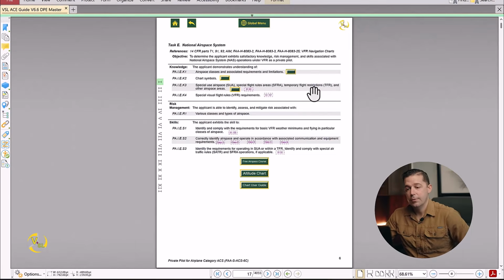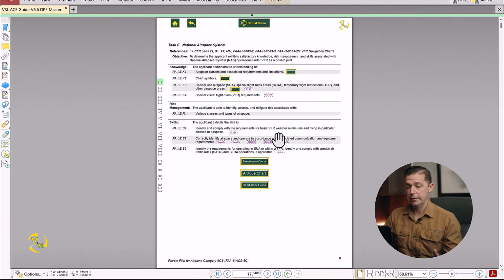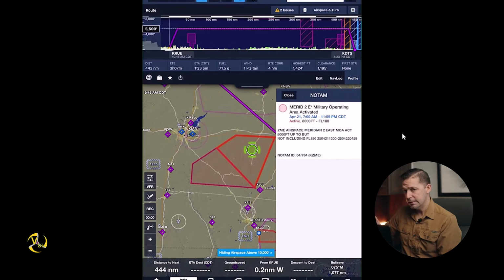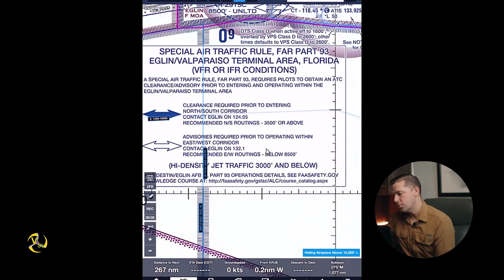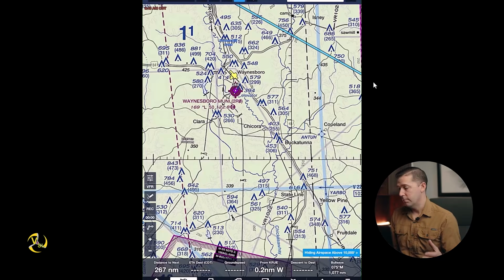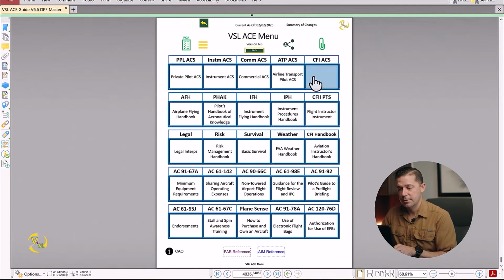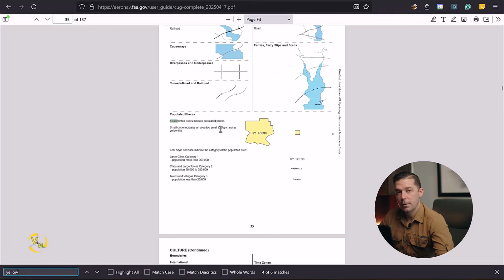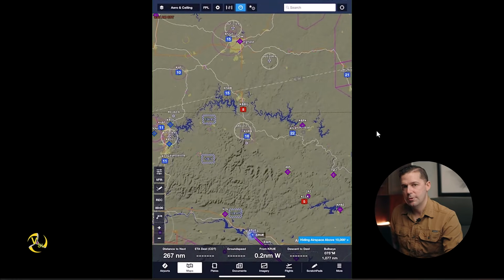Decoding the ACS | Part 5 - Mastering Airspace: Private, Commercial, and CFI-Level Scenarios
🔧 Correction (38:45): I incorrectly stated that hearing your callsign isn’t required to enter Class D airspace. Per AIM 3-2-5 and FAR 91.129(c)(1), you must hear your callsign before entering both Class C and D airspace.

This is Episode 5 in the Decoding the ACS series, where we break down the Airman Certification Standards one task at a time.

In this episode, we cover Area of Operation I, Task E: National Airspace System. Whether you're preparing for your Private Pilot, Commercial Pilot, or CFI checkride, this session explains how this task is tested across all three levels—with a focus on scenario-based evaluation using ForeFlight.

You’ll learn how to:

    Interpret ACS objectives at all certificate levels

    Plan routes through Class B, C, D, E, and G airspace

    Evaluate MOAs, TFRs, and Part 93 Special Airspace

    Use ForeFlight’s aeronautical and profile tools

    Apply risk management in real-world flight planning

    Understand Special VFR rules and limitations

We also highlight useful FAA references, online courses, and tips for briefing airspace scenarios effectively on a checkride.

Referenced tools and documents are linked in the ACE Guide.

Chapters:
02:29 Objective Differences
04:57 Knowledge Topics
08:58 Risk Management
10:00 Skill Requirements
15:18 Scenario Flight Planning
16:10 ForeFlight Tools
16:31 MOA Avoidance
16:31 Restricted Airspace
26:37 SATR & SAFR
27:04 Flyway Charts
30:34 Training Courses
33:09 Airspace Examples
37:24 Class C & ADS-B
40:42 Class B & Clearance
47:48 Special VFR